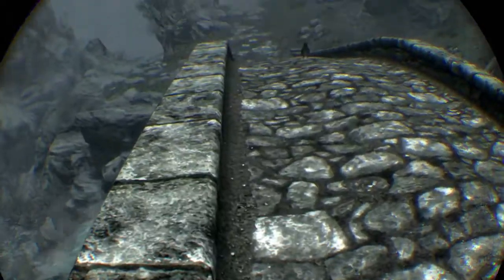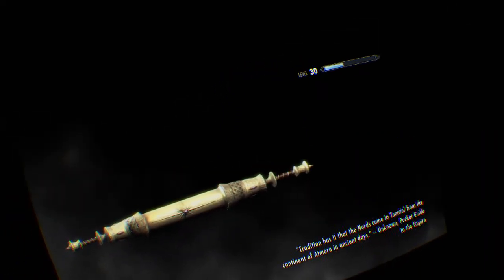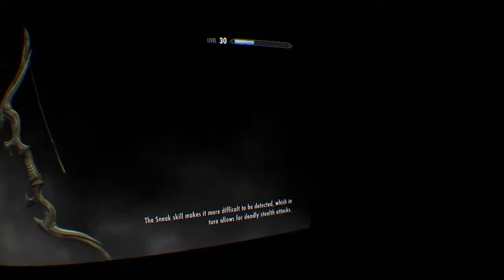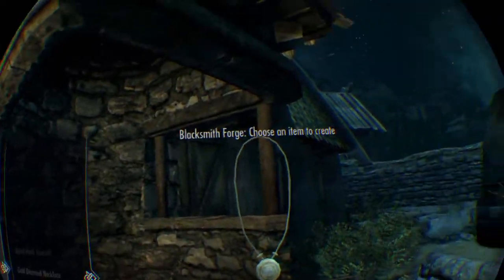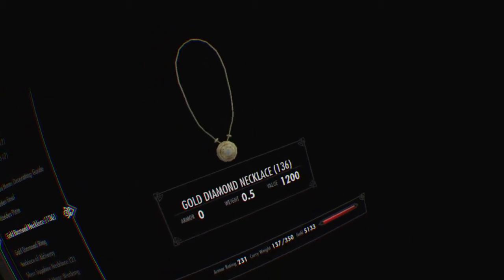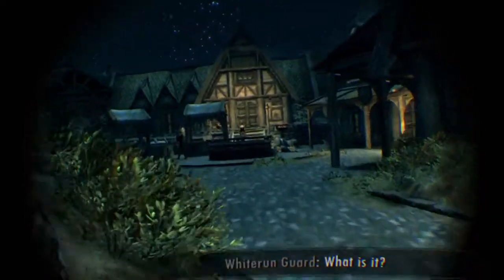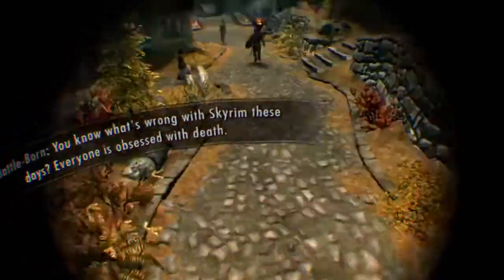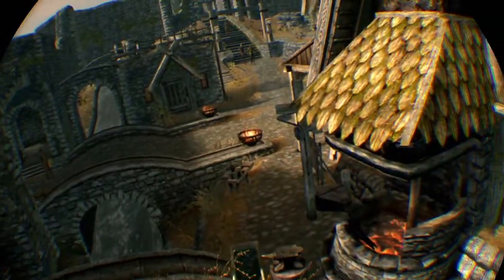Skyrim-A Fast Way To Get Smithing Up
I know VR can be a bit frustrating to watch, and my voice a bit quiet, but I hope this helps.

Book Locations:
Cherim‘s Heat of Anequina: Quicksilver Mine, Dawnstar
Heavy Armor Forging: Whistling Mine
Light Armor Forging: Silent Moons Camp
The Armour‘s Challenge: Whiterun, Skyforge
Last Scabbard of Akrash: Gallows Rock

Do you get to the Cloud District often?